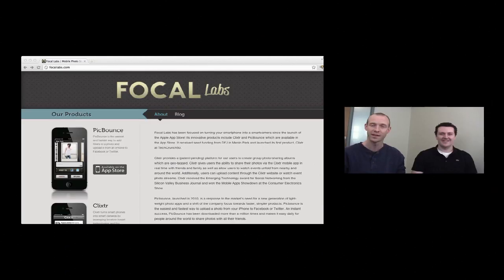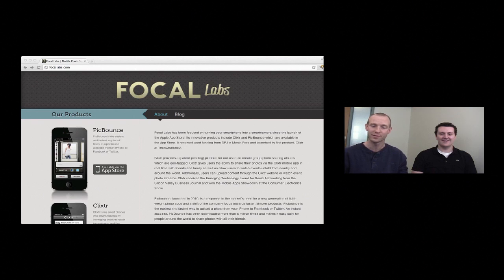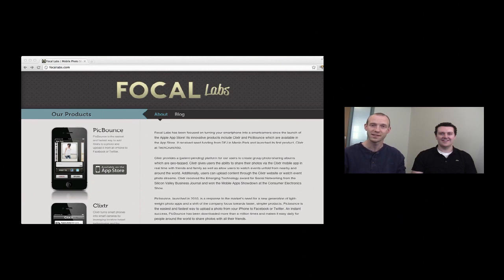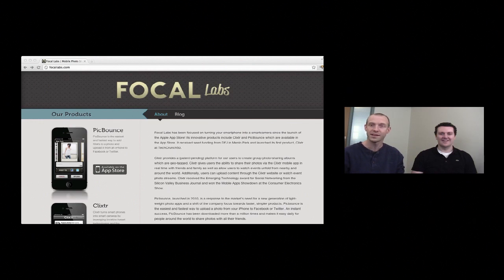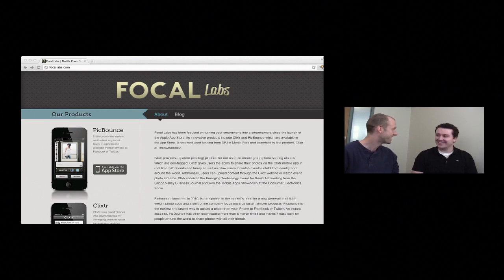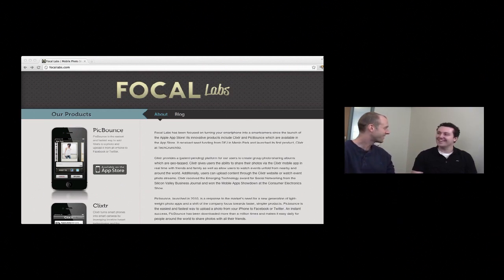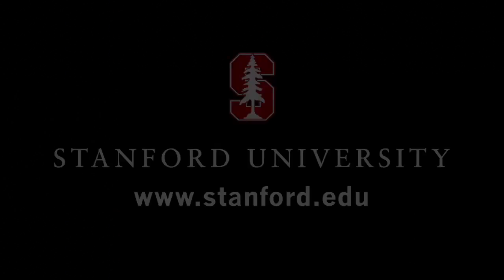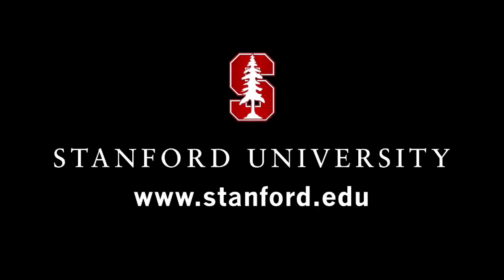24. Focal Labs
Fergus Hurley, a founder of Focal Labs, discusses entrepreneurship, the role on the founding team, and the importance of networking and work experience for building the startup team.

Take the quizzes and find the rest of the course